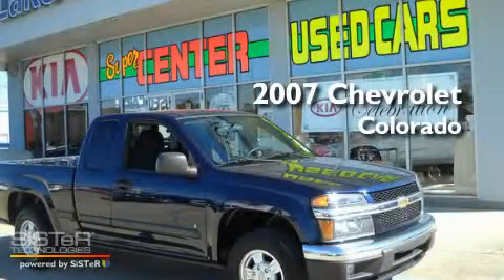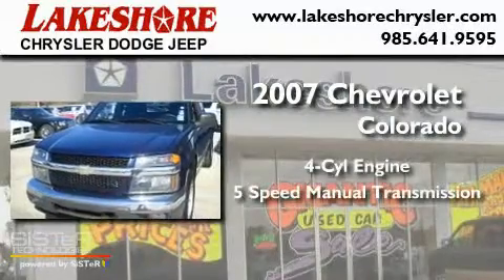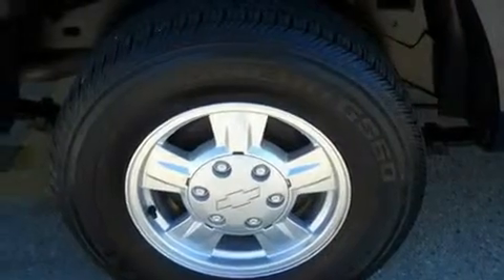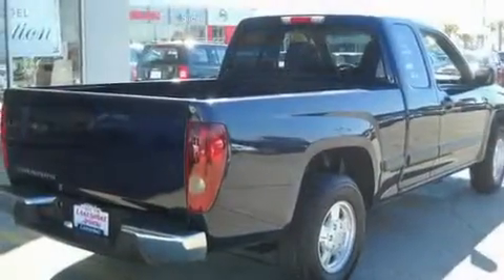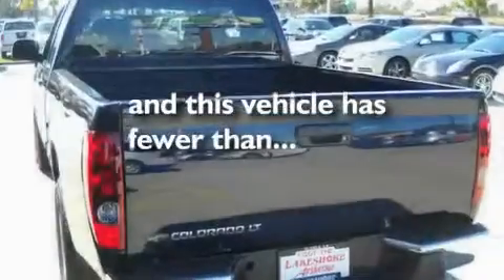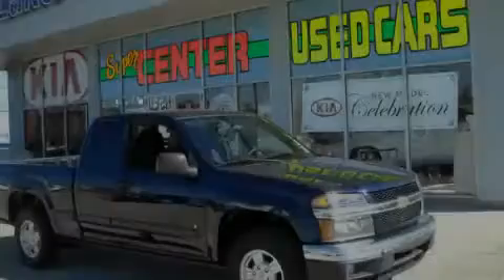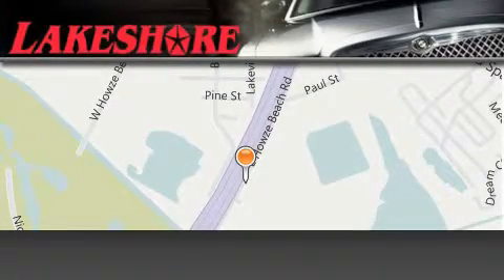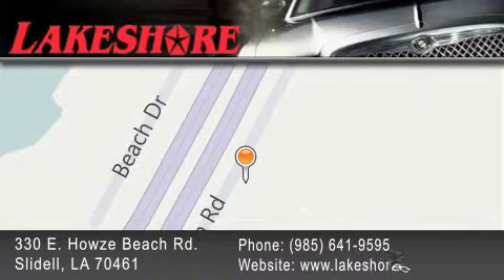2007 Chevrolet Colorado Slidell LA 70461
Year : 2007

 Make : Chevrolet

 Model : Colorado

 Engine : 2.9L I4 DOHC

 Trans . : 5 Spd Manual

 Exterior : Blue

 Miles : 48,590

 Interior : Charcoal

 Stock : K11301B

 330 E. Howze Beach Road

 Pre-Owned 2007 Chevrolet Colorado Slidell LA